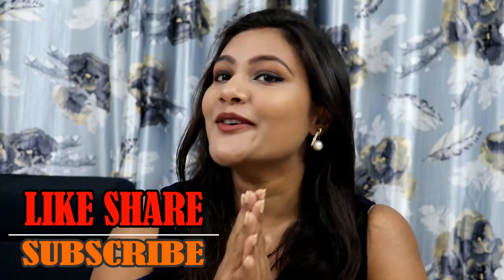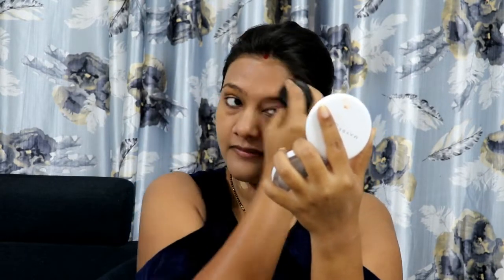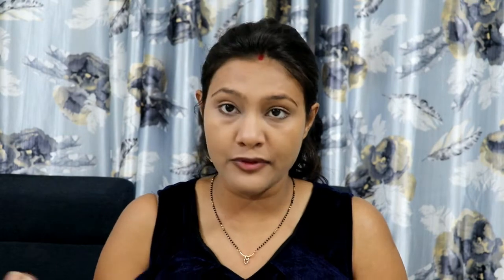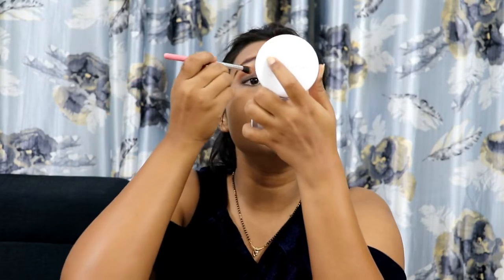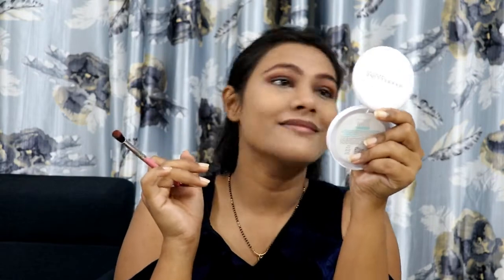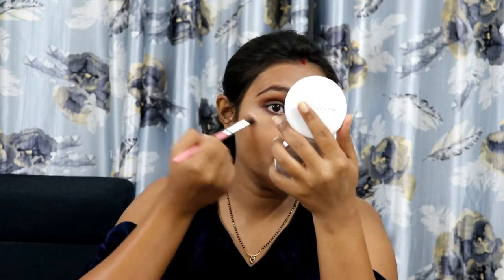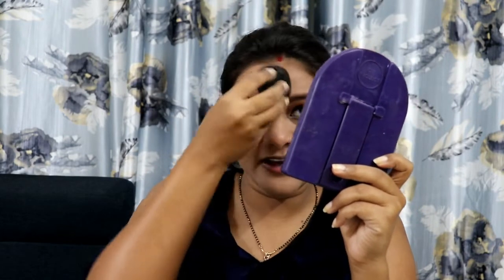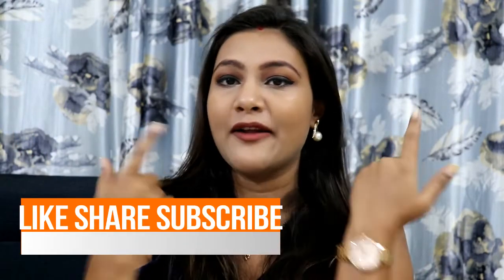New Year Party 2020 Makeup Look| Winter Makeup Tutorial| Smokey Eye Makeup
Hi Guys!!

All set for New year party 2020. Here is the makeup tutorial for all girls who want to rock in this party season.
So I have come up with this chit chat makeup tutorial for you guys.\